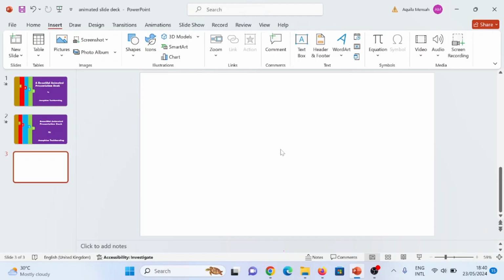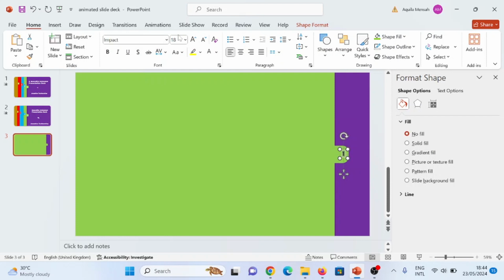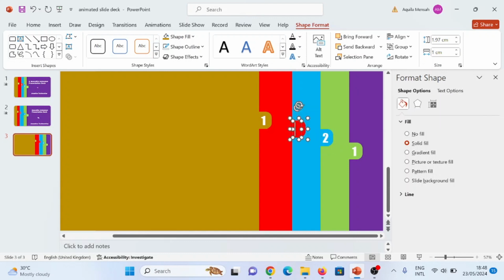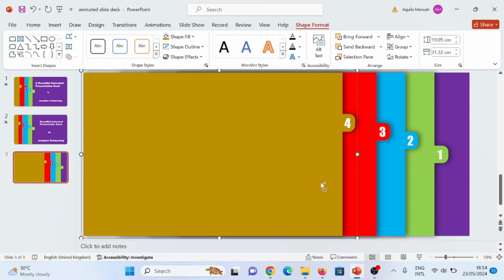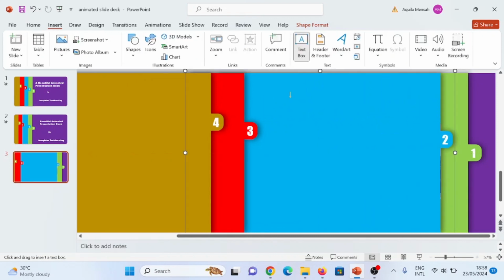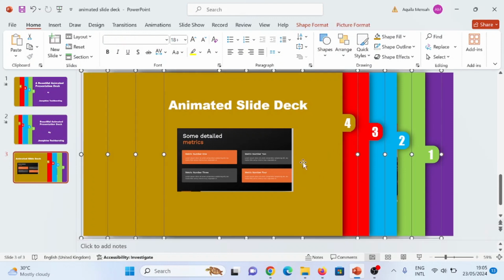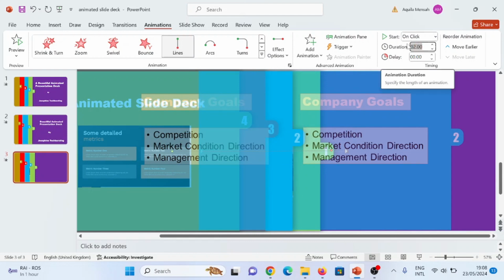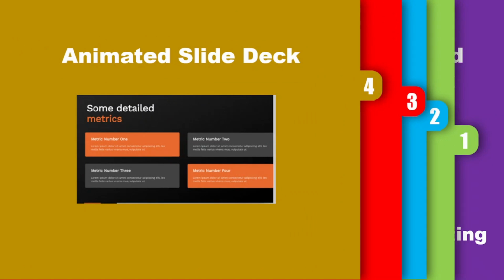Amazing Creative PowerPoint Presentation Animation Slide Deck Tutorial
In this video, you lean how to create this Amazing Creative PowerPoint  Presentation Animation Slide Deck. Its one of the best powerpoint presentation animation for your presentation slide deck. A Very easy and creative powerpoint presentation animation tutorial.